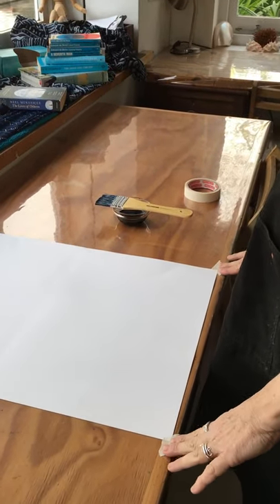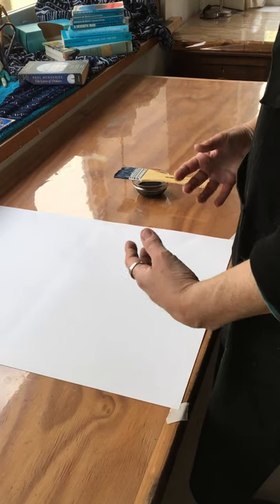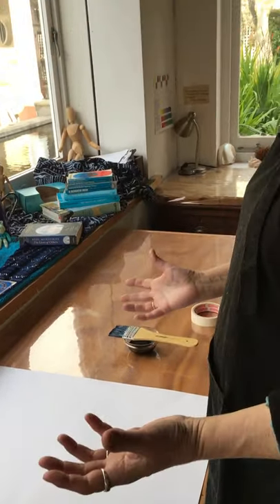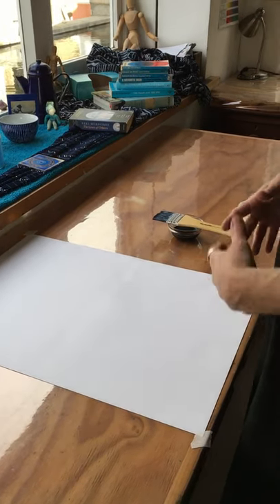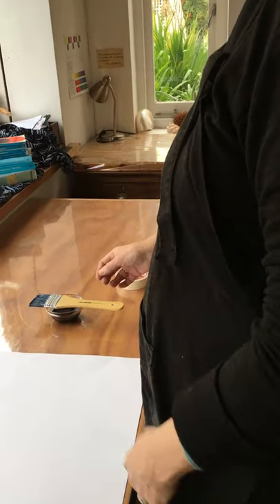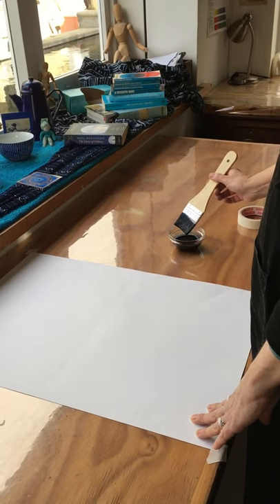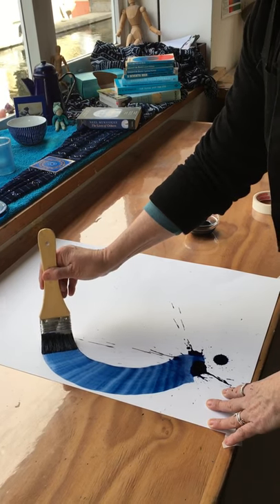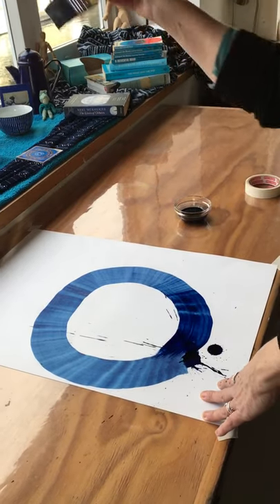Japanese Enso demo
How to create a Japanese Enso circle as a meditation, using simple materials.